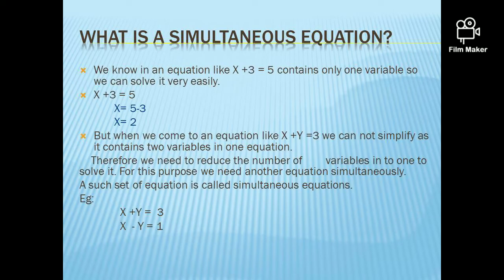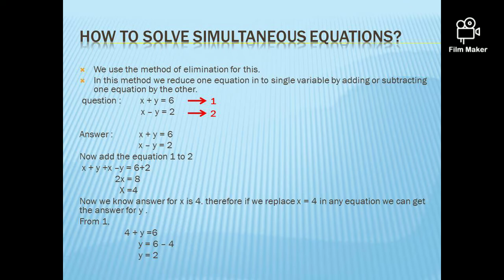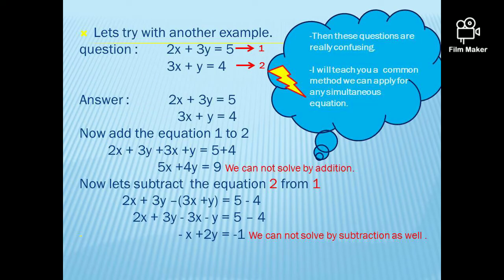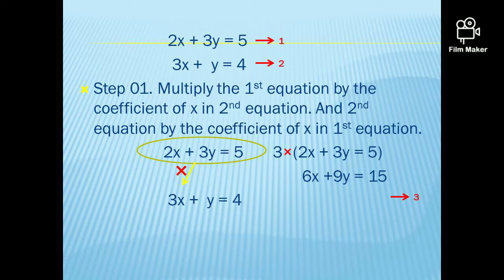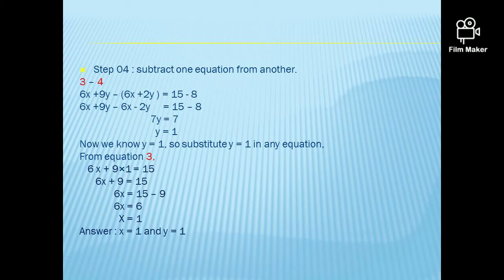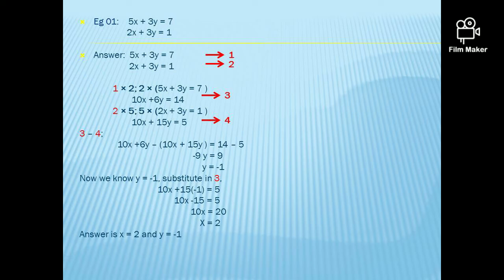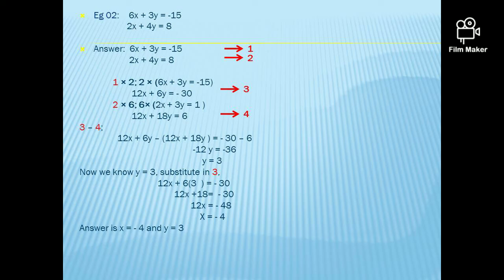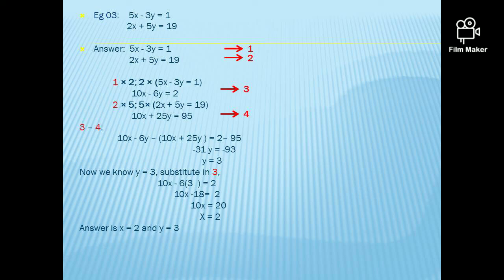Simultaneous Equations for Beginners 01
Simultaneous Equations for Beginners 01 is the first video of this series.